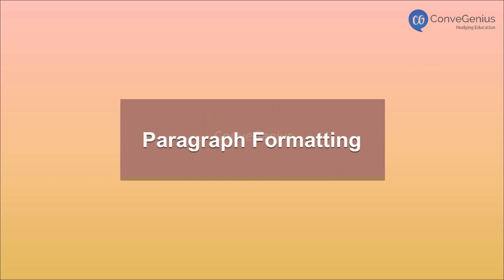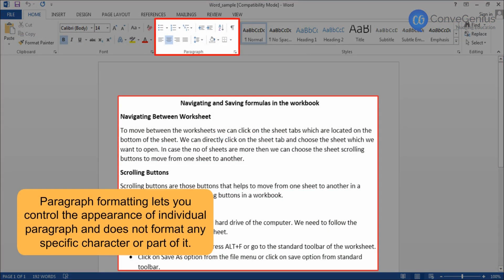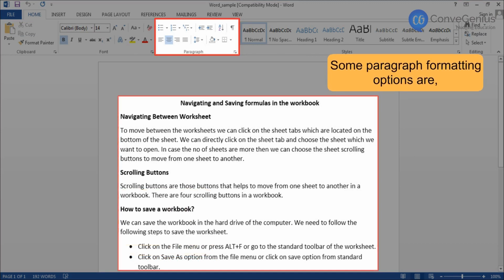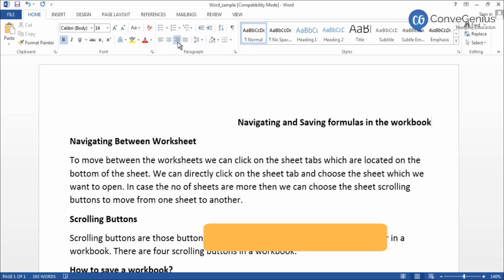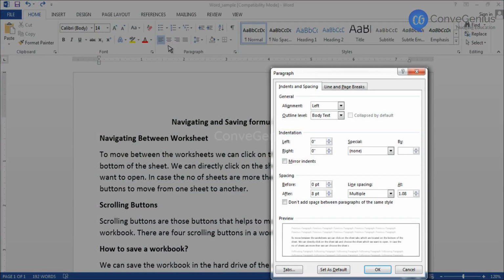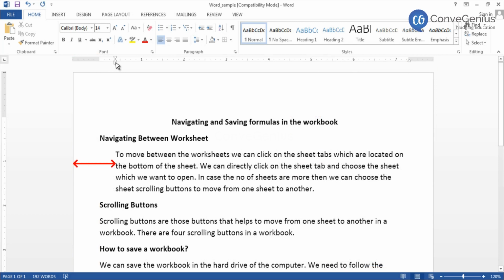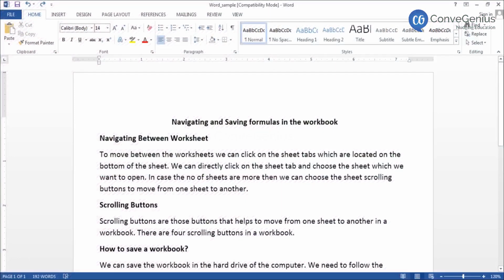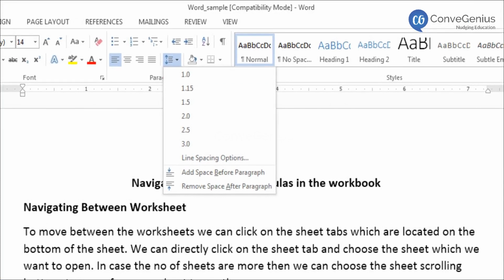Paragraph Formatting | Computer Science